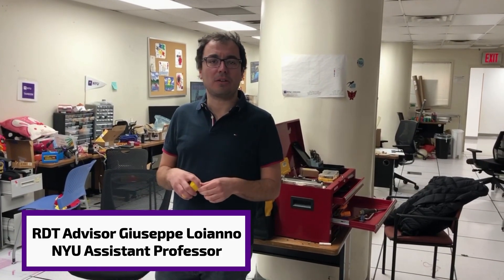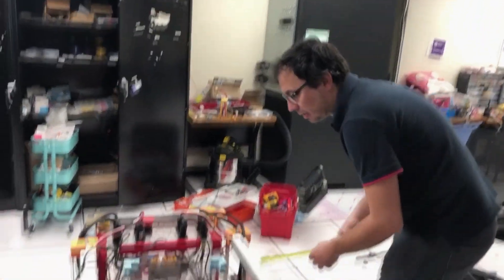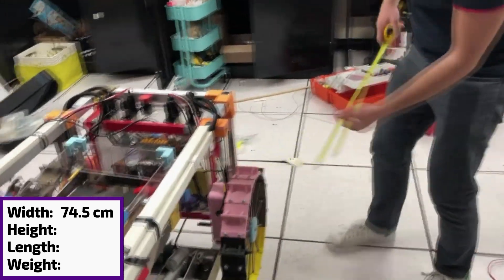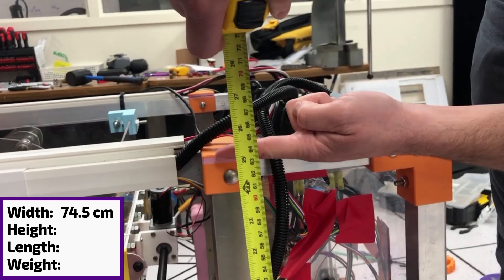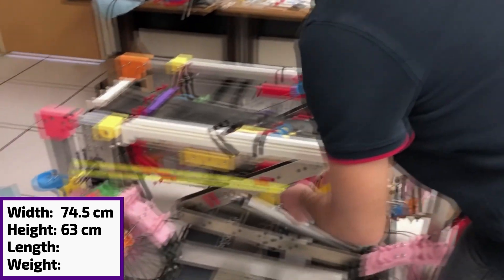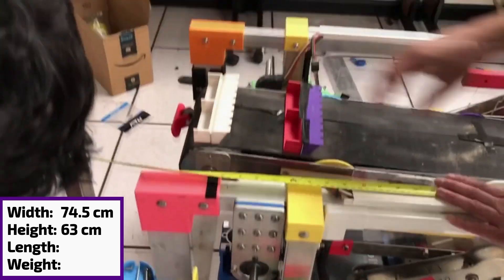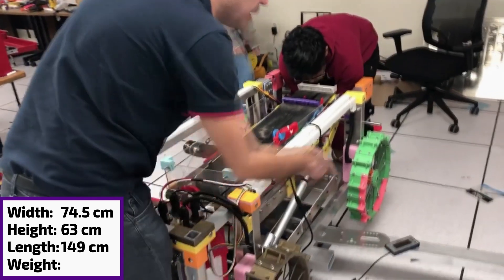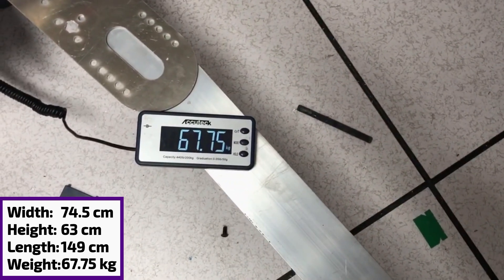2024 New York University's NASA Lunabotics Proof of Life - TITAN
NYU Tandon's NASA Lunabotics 2024 Team the Robotic Design Team presents our rover TITAN in our Proof of Life Deliverable.